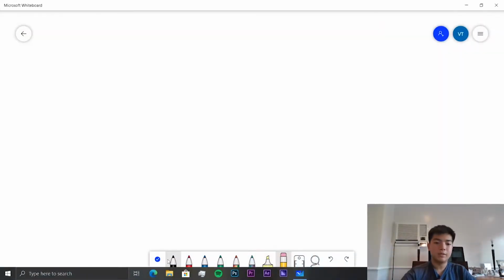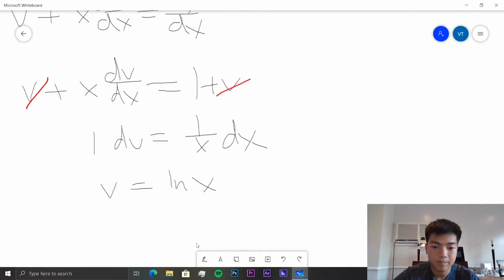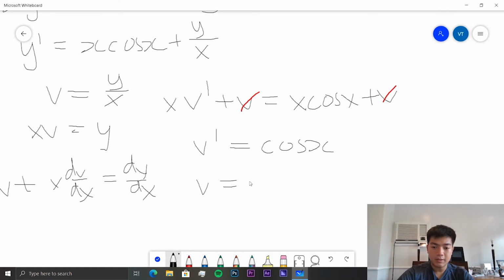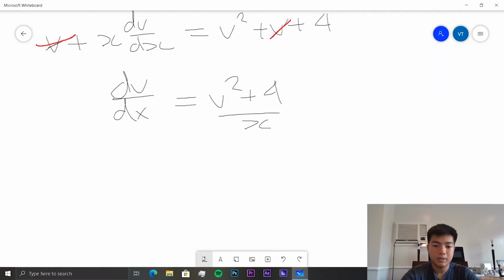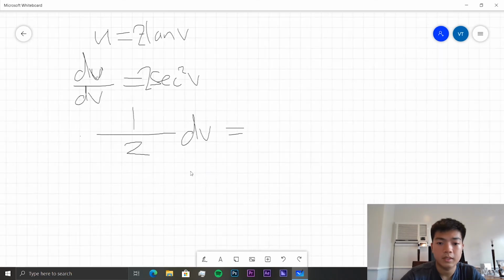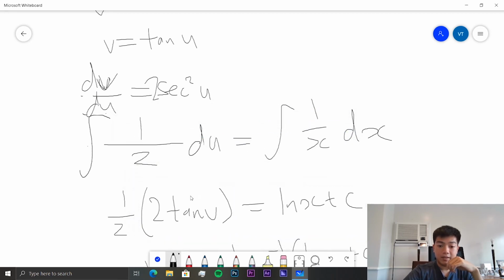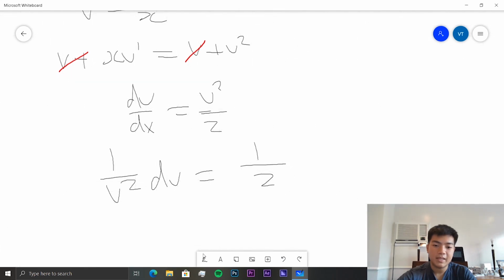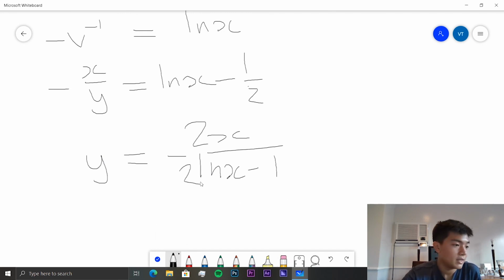Chapter 8.3.3 | Homogeneous Differential Equations | CodingBytes IB Math Analysis Speedrun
In this video, Vince speedruns another section of chapter 8.3 of the IB Math Analysis and Approaches HL textbook. This section contains problems involving homogeneous differential equations.